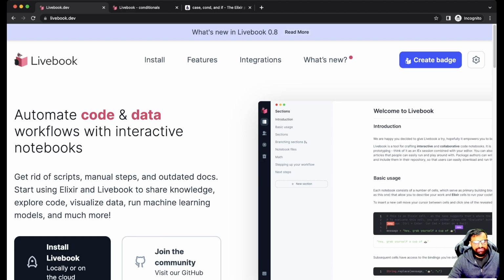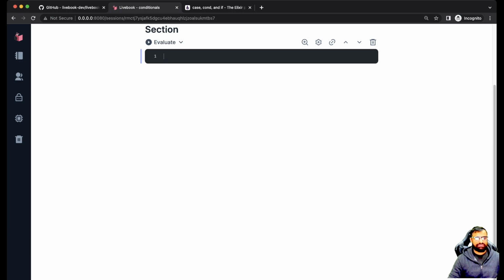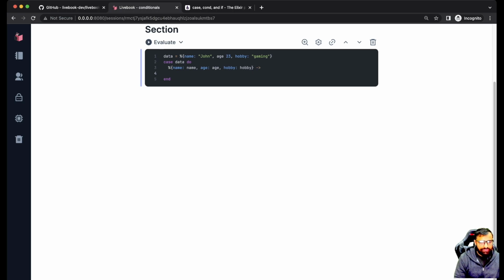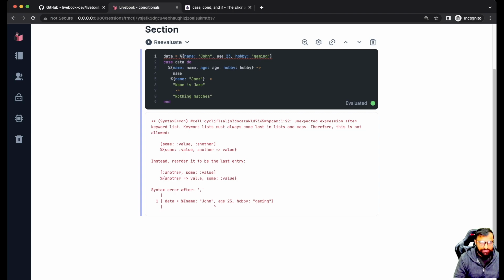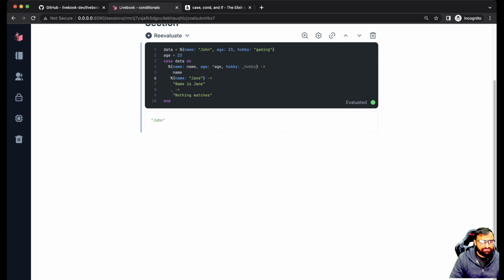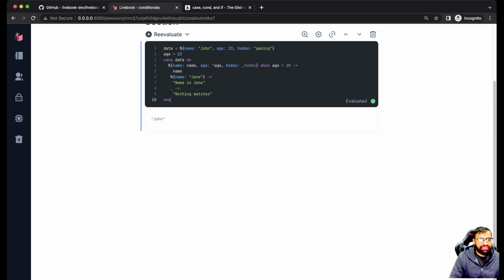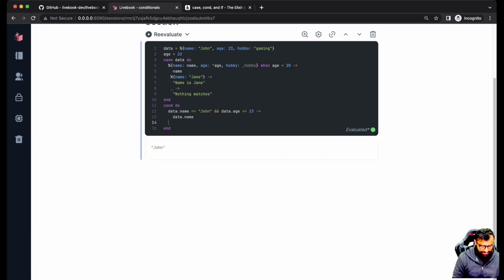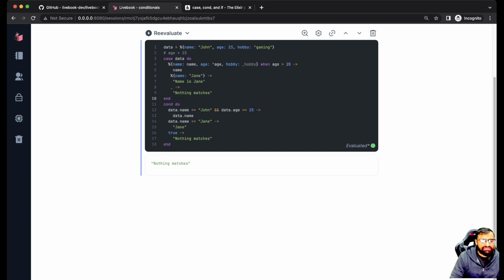case vs cond control structures inside elixir programming language.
In this video, we learn the differences between case and cond, and when to use one over the other.